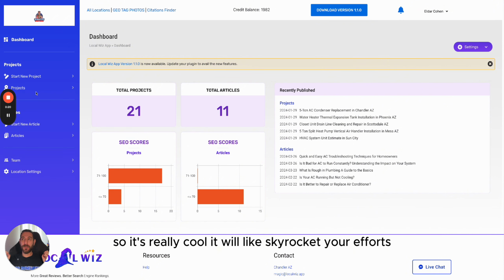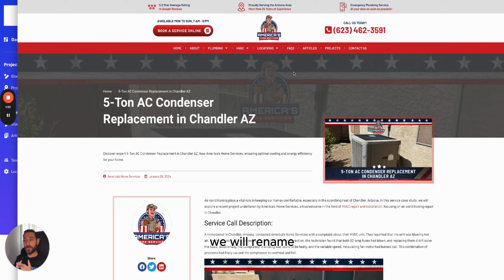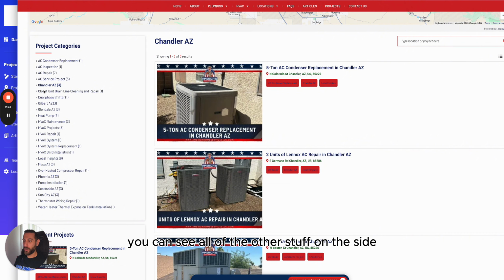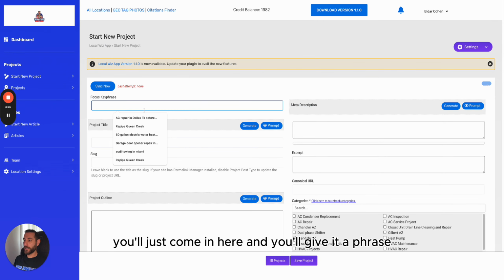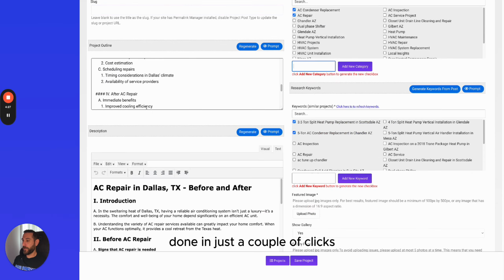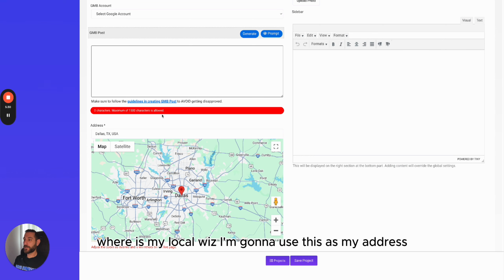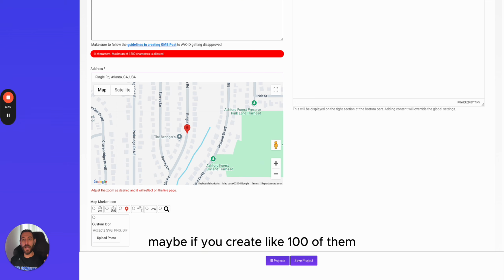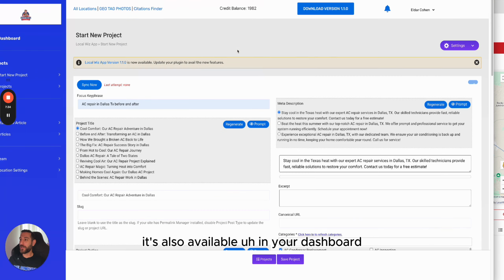Local Wiz APP Quick Overview - Local SEO Made Easy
📍 Want to see exactly where you rank on Google Maps—ZIP code by ZIP code?
Local Dominator is your all-in-one Google Maps Tracker built to help you crush local rankings. Pair it with LocalWiz.app to automate your SEO content, track keywords, and generate leads like a pro.

What Local Wiz does:
- Generates blog posts, support articles, and location pages tailored for topical and geographic relevance
- Built-in AI helps you target the right keywords and topics for your niche and service areas

🔍 In this video, Eldar Cohen gives a quick walkthrough of Local Wiz App—an AI-powered SEO content creation tool that helps you:
• Create optimized articles and projects for better topical + geographic relevance
• Generate EXIF data, alt text, meta descriptions, and schema in seconds
• Boost rankings with AI-powered support content for your core keywords
• Auto-post content, images, and videos directly into WordPress for native indexing, increasing your chances of ranking higher on Google
• Find valuable backlinks using tools like Citation Finder

👉 Try Local Wiz App today and take your SEO efforts to the next level!